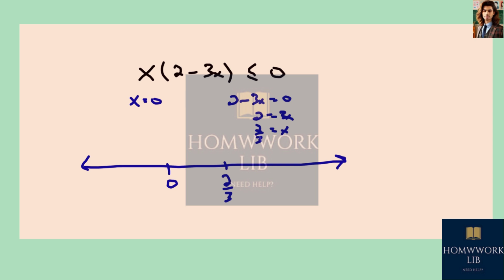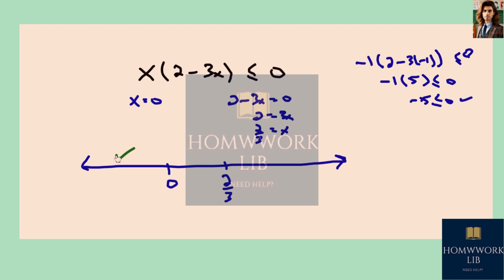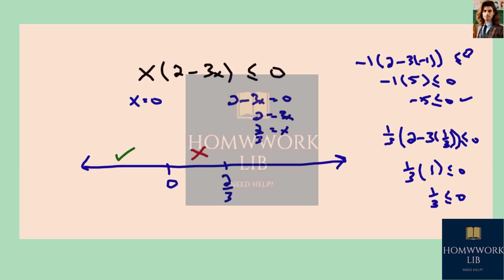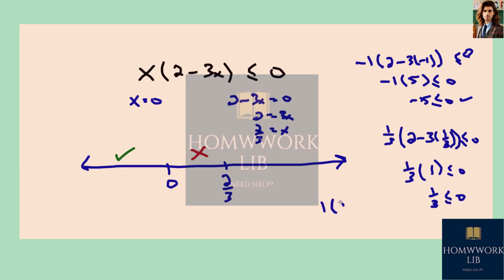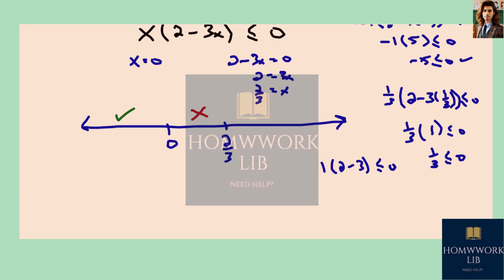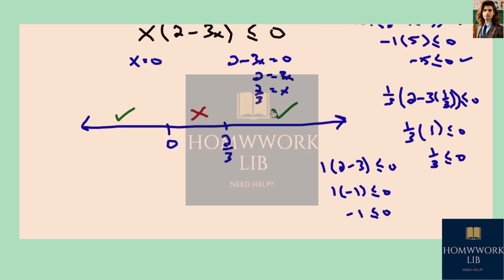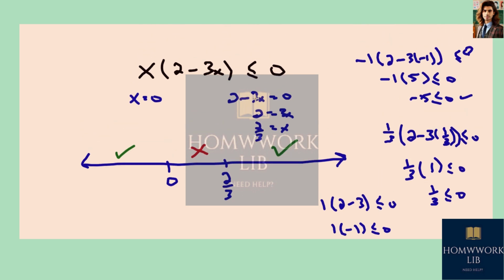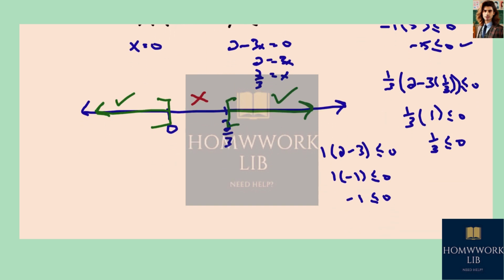[Math] Solve the nonlinear inequality. Express the solution using interval notation and graph the